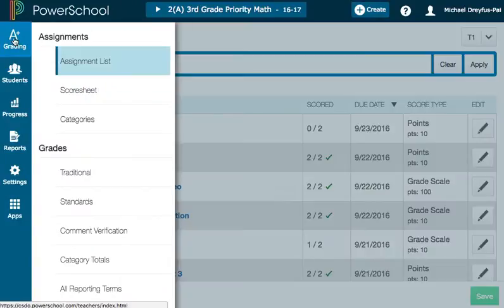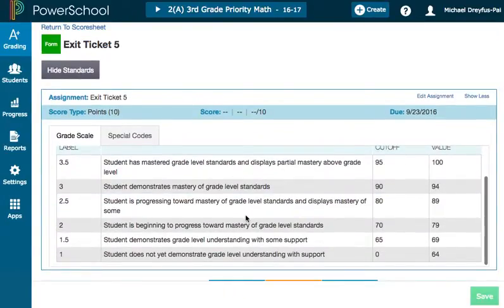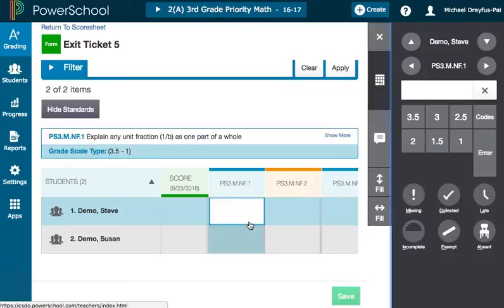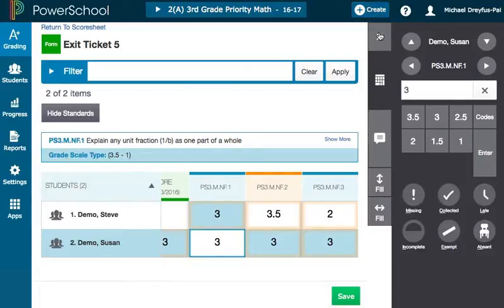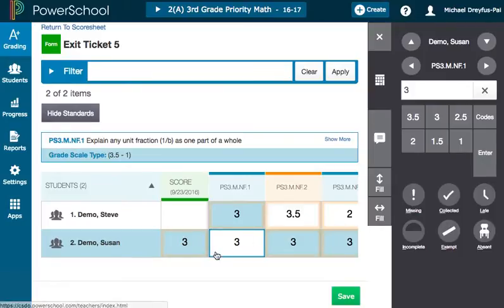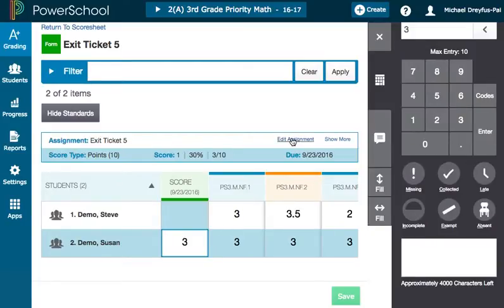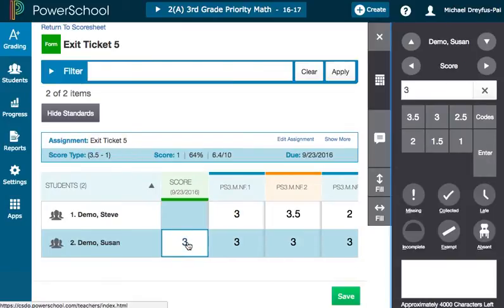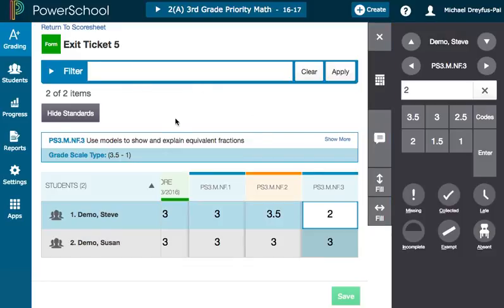How to score a standards assignment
This shows how to use PowerTeacher Pro to score and enter grades for a standards bases assignment.